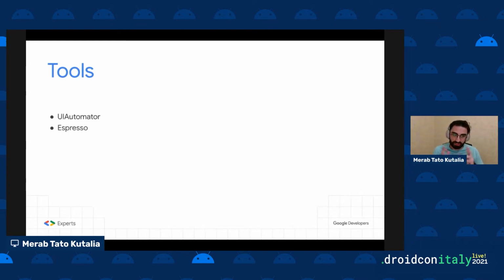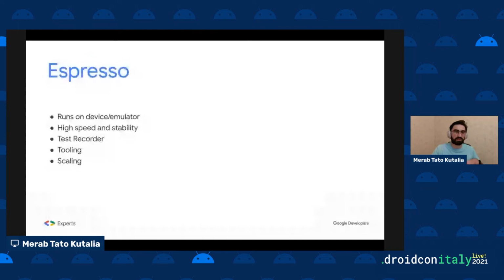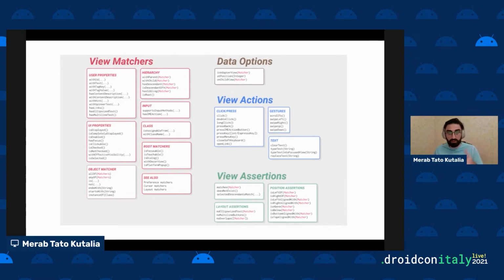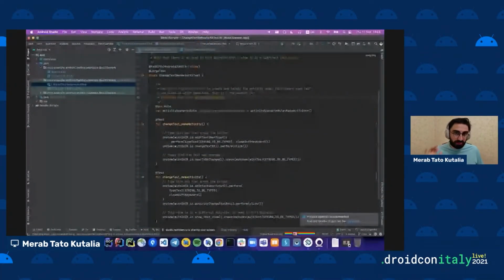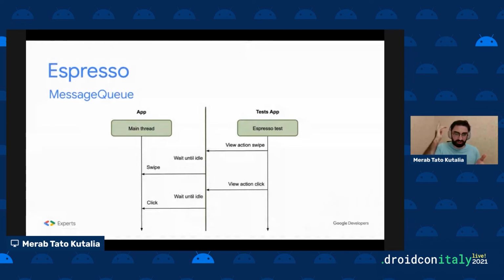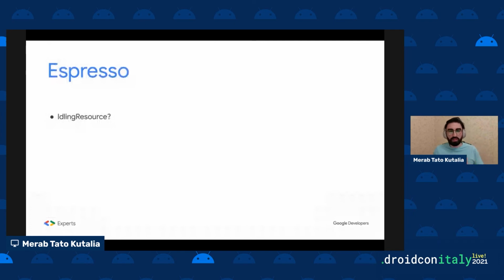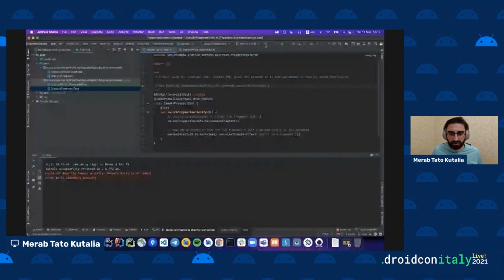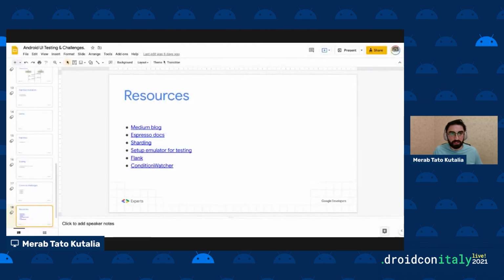Merab Tato Kutalia - Android UI Testing & Challenges - droidcon Italy 2021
Review of Android's UI testing framework - Espresso. How software developers can utilise it and test automation engineers as well. Scaling from the laptop to the CI environment and sharing. All of these require solid tooling support. and stability. Demonstrating the power of Android Studio and test recorder. In the end, reviewing the challenges - topics that are hard by default to test on the Android platform for test automation and manual QA.